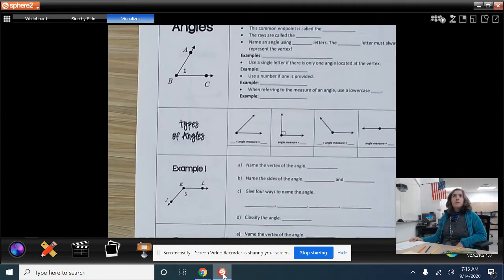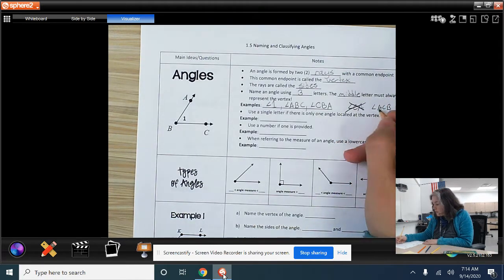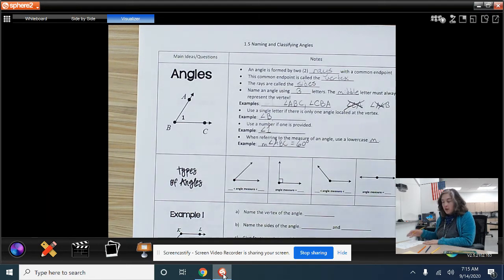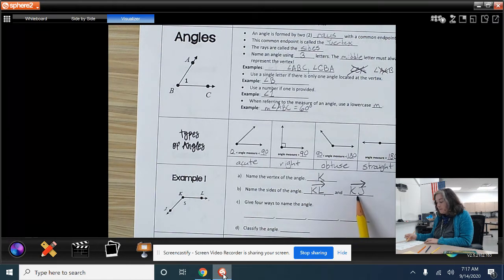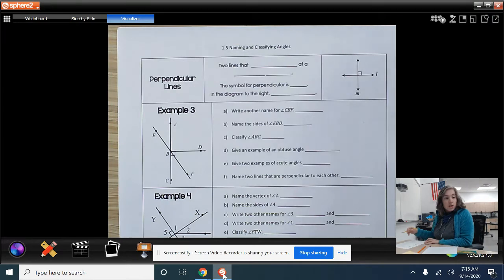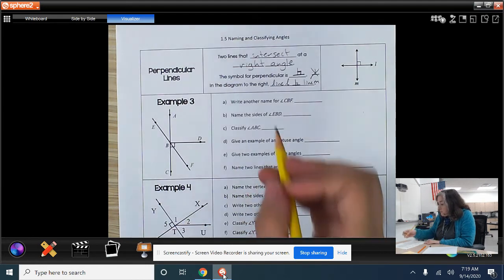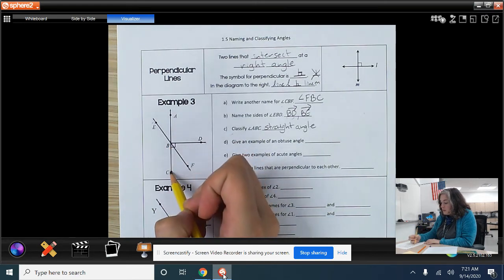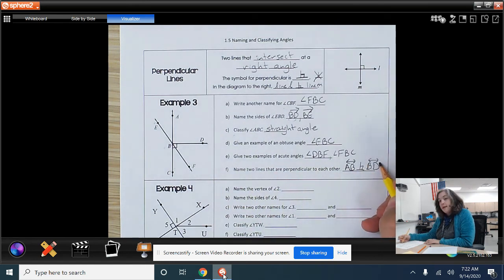Geo Lesson 1.5: Naming and classigying angles